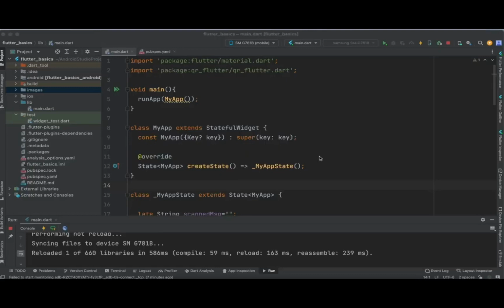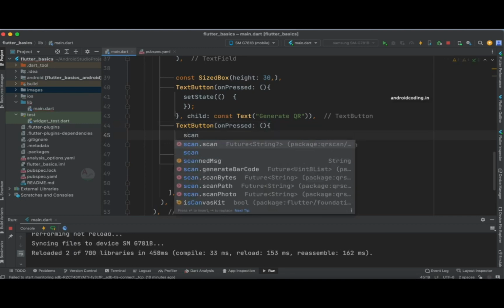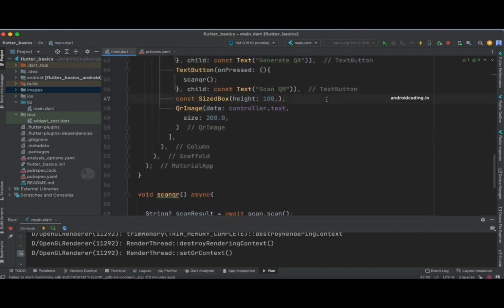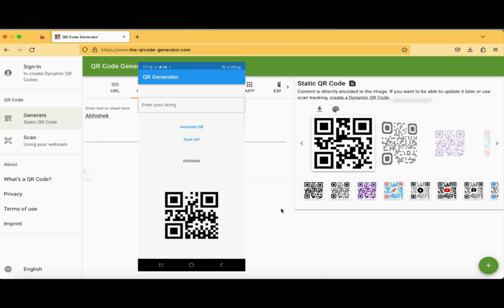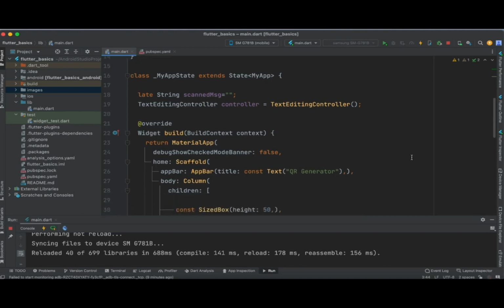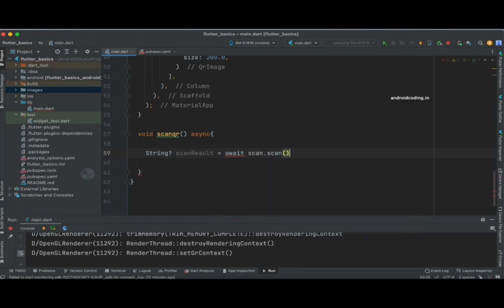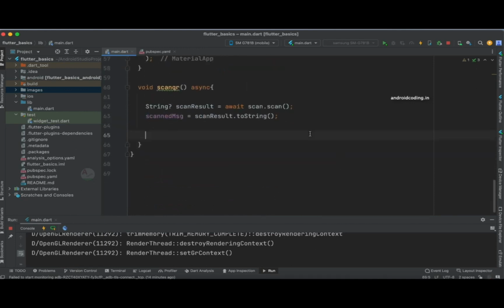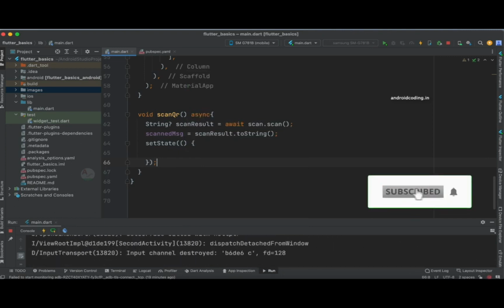Building a QR Code Scanner and Generator App | amplifyabhi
Learn how to create a Flutter app that can scan and generate QR codes. This tutorial covers the implementation of QR code scanning using the camera, processing the scanned data, and displaying the result. Additionally, you'll learn how to generate QR codes from text or URLs and display them as images in your app. By the end of this tutorial, you'll have a fully functional QR code scanner and generator app built with Flutter.